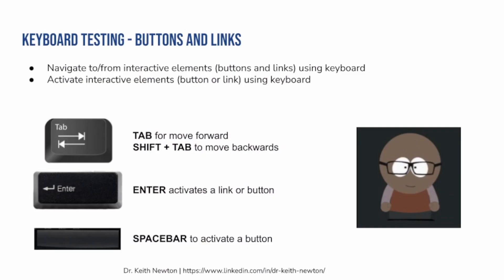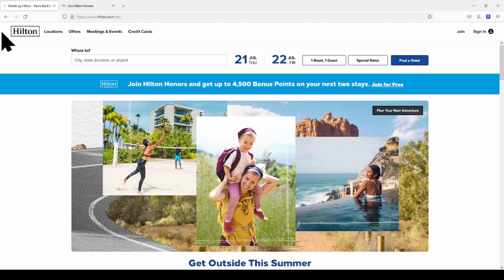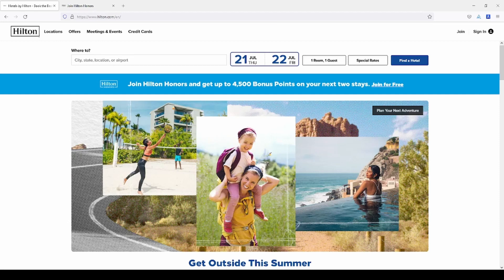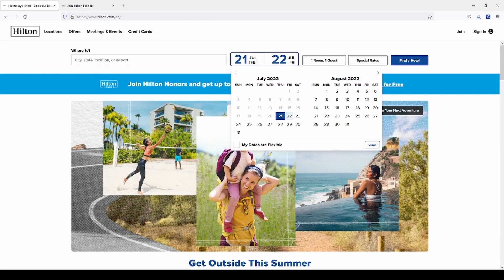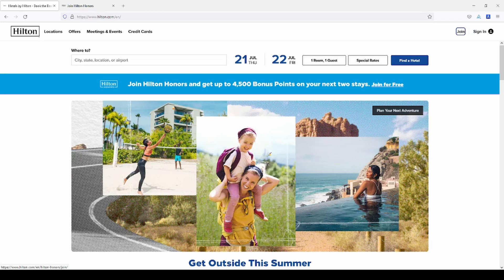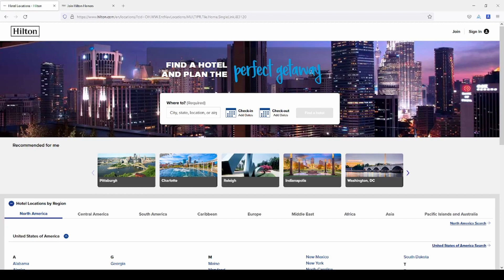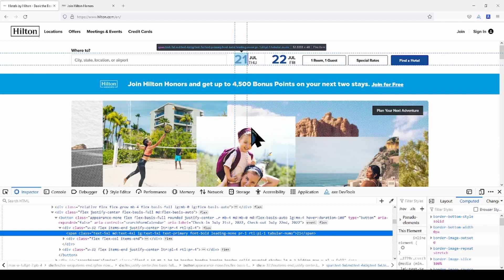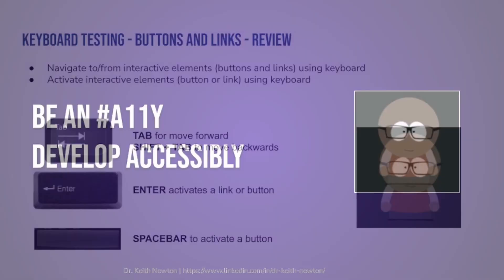Keyboard Testing Buttons and Links - Dr. Keith's Accessibility (a11y) Quick Tips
This quick 5-min video shows how to test a web page's buttons and links for accessibility using keyboard alone.